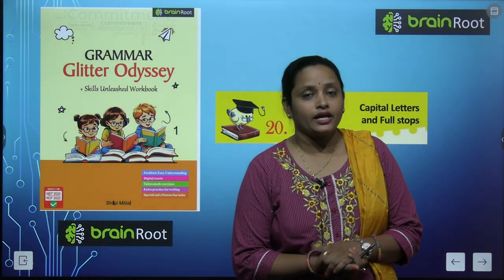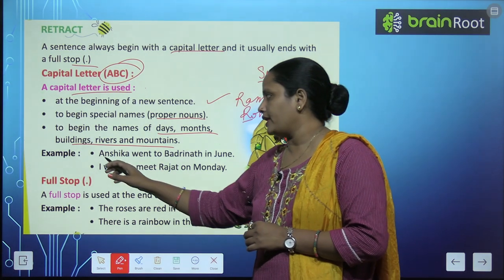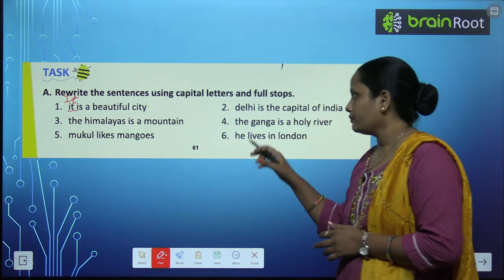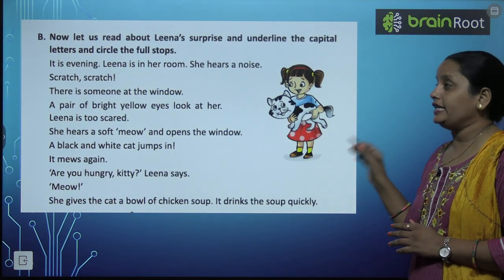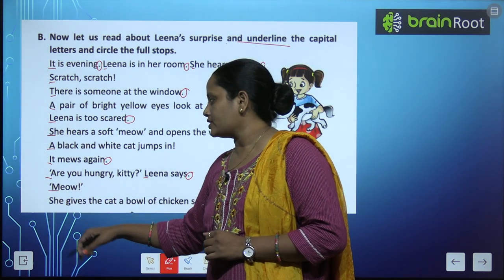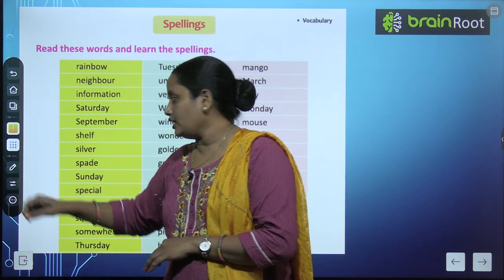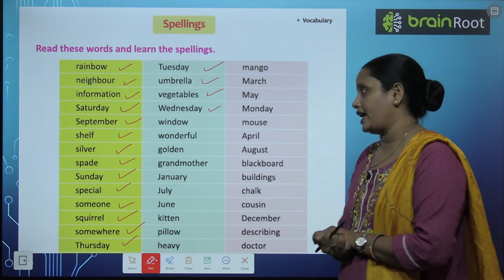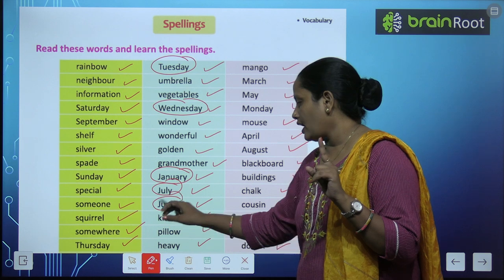BRAIN ROOT ENGLISH GRAMMAR GLITTER ODYSSEY CLASS 1 CHAPTER 20 CAPITAL LETTERS AND FULL STOPS